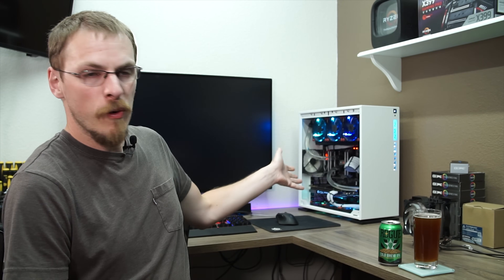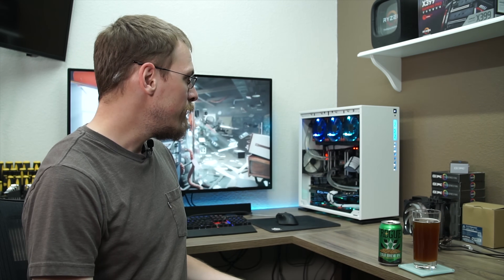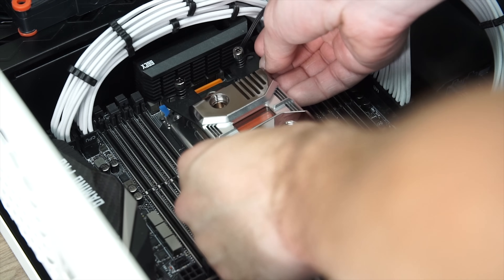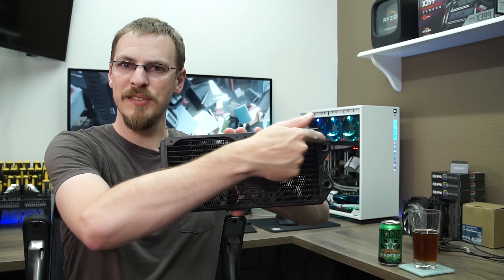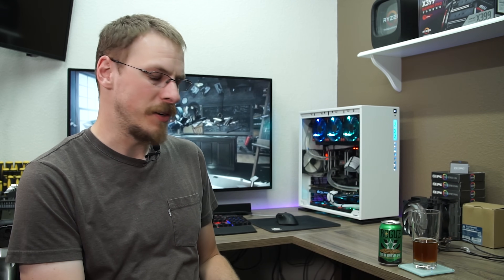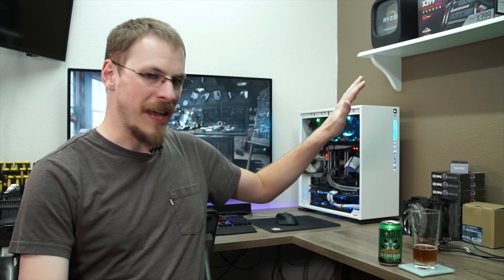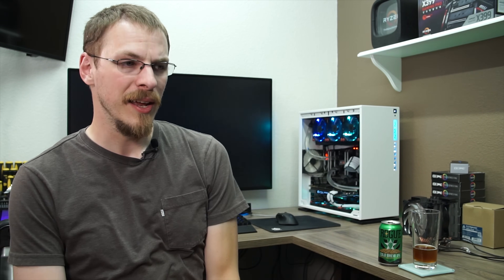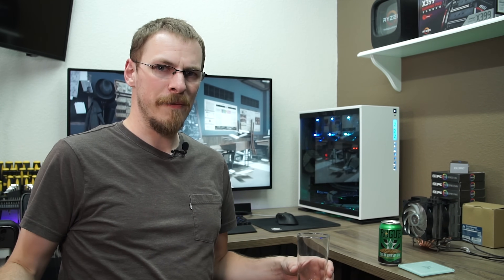Threadripper Gets Wet - The Water Cooling Begins!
I've been working off and on again on my Ryzen Threadripper 1900X workstation since December.  It's finally time to get started on getting this thing running cool and quiet with a custom water cooling loop.

This evening, I'm enjoying what is an odd flavor combination in the Rogue (Newport, OR) Cold Brew IPA.  As the name implies, it is a northwest style IPA blended with cold brewed coffee, and the flavors complement each other far more than you think they would.  7.5% ABV

Threadripper 1900X
MSI X399 Gaming PRO Carbon AC
And the best deal on a 1TB nVME over at Newegg

I successfully built the start of this loop... after all, this is my video editing workstation, so after each video done on it, it still needs to be running.  And I've already found the first few hurdles I need to get over.  For starters, the fans are not moving air through the system as well as I'd like, leading to temps just barely better than running an air cooler on an open test bench.  I will be demoing a slew of addressable RGB fans in the next few weeks to find out which set gives me both the looks and the performance I'm looking for.